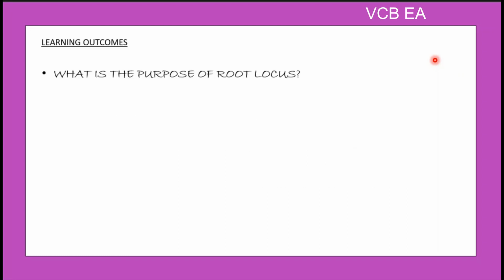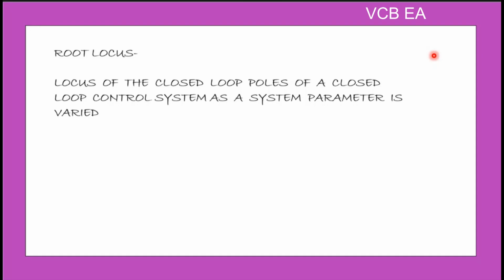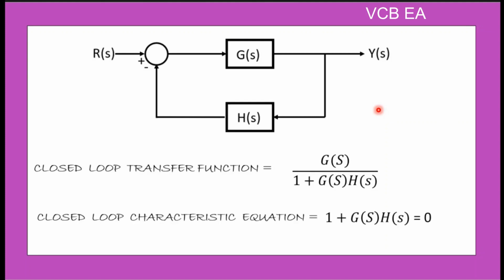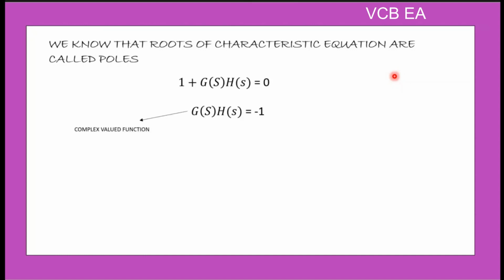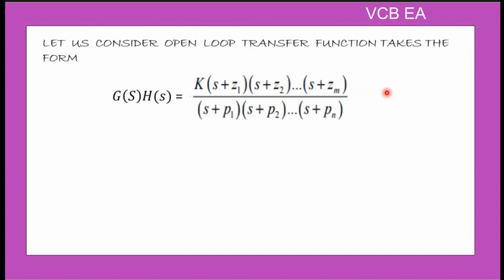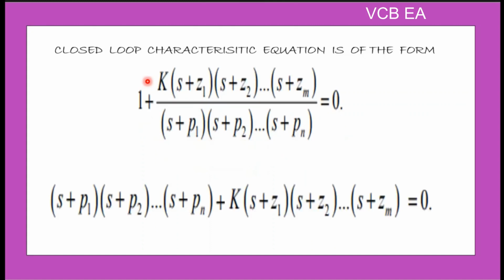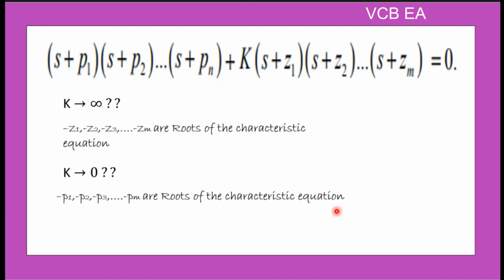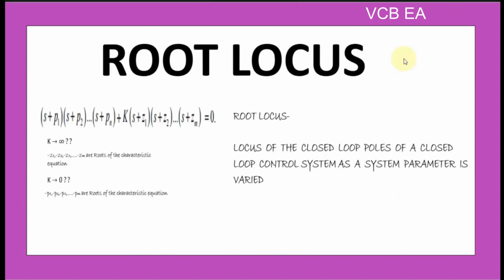1. introduction to root locus || stability analysis using root locus playlist